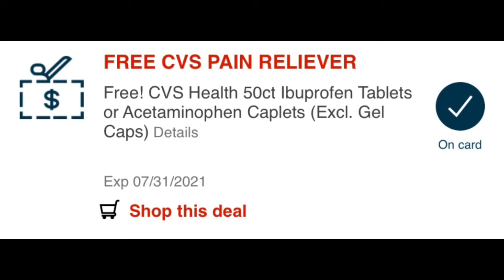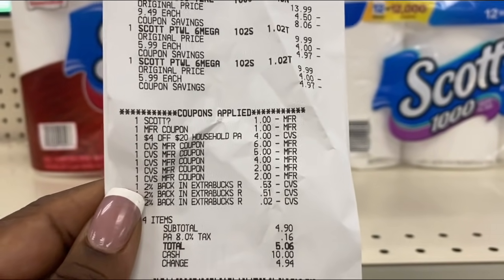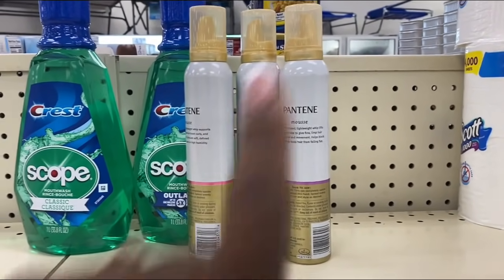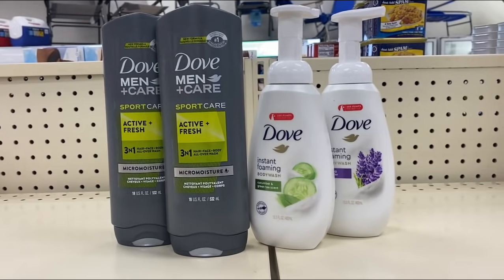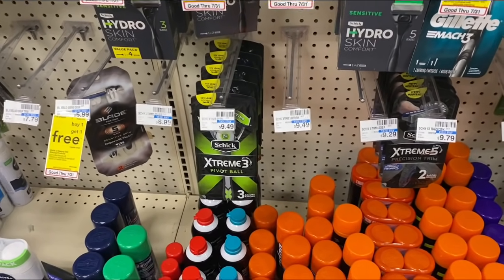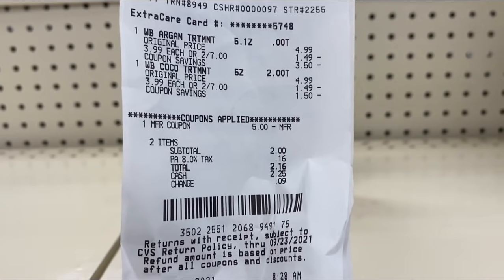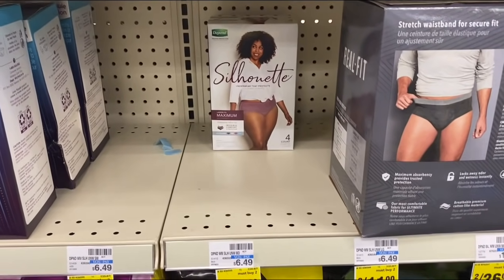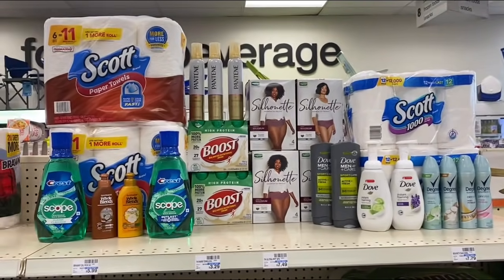CVS Haul + Deals 07/25-07/31🔥Hot Deals🔥Free + $12MM|Cheap Body Wash, Free Hair Care & More!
SavingStar
Checkout51

BeautifulQueen
Peace&Blessings❤❤